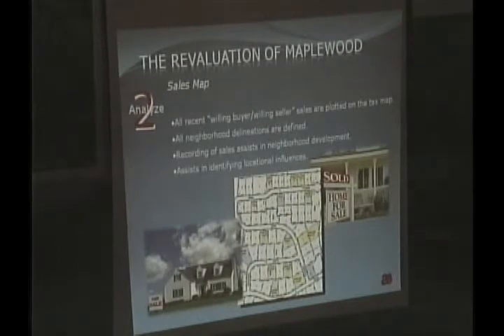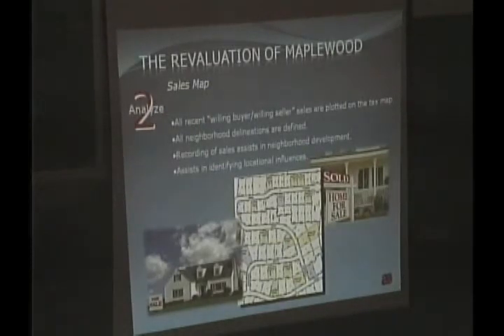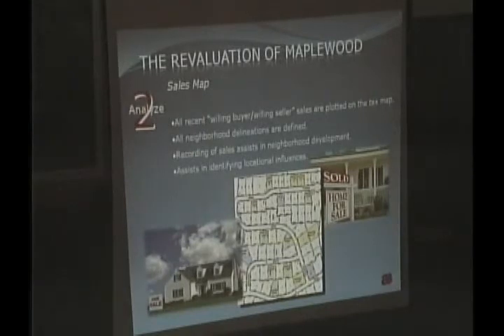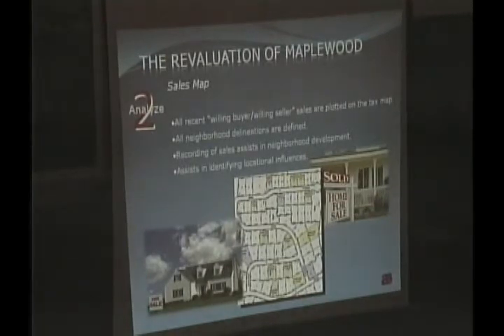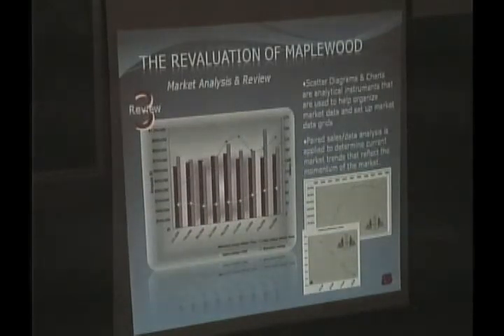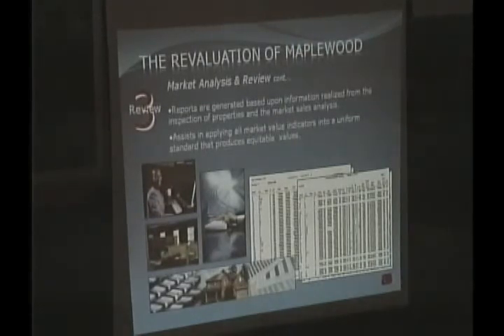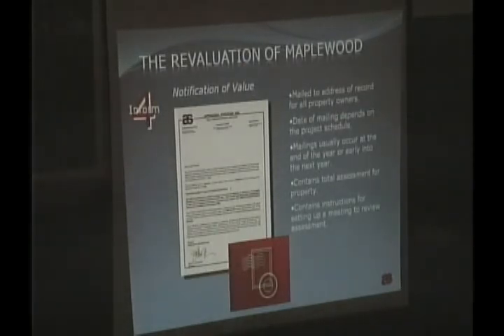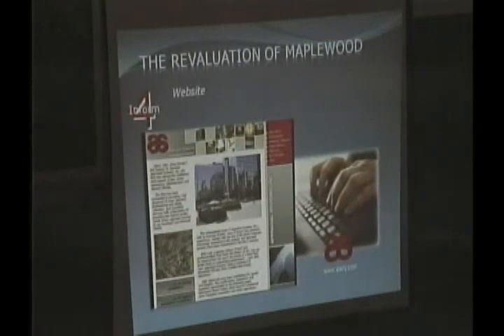(#5 of 10) Maplewood NJ Reval Presentation 3/23/2010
Maplewood NJ is conducting a revaluation of property in 2010. The reval is being performed by Appraisal Systems On March 23, 2010 Appraisal Systems made a presentation at Town Hall explaining the process and answering questions. Because YouTube limits individual videos to 10 minutes, it was necessary to break up the 90 minute presentation into 10 videos.